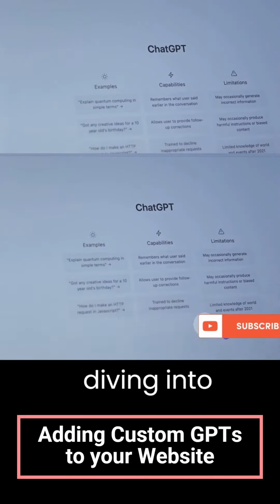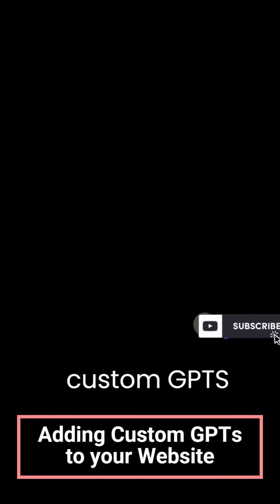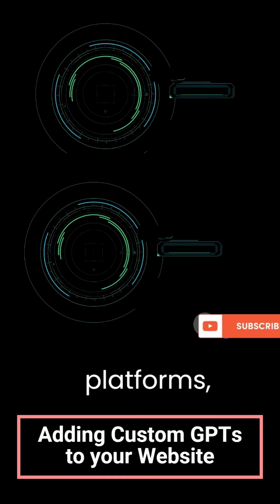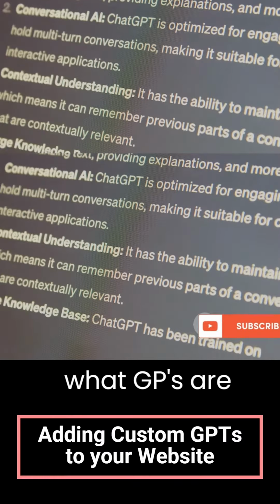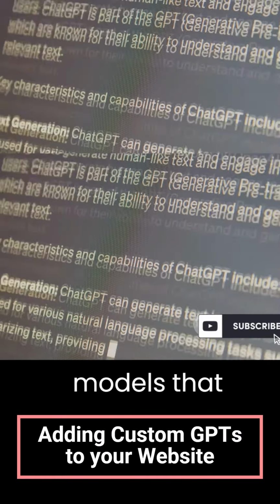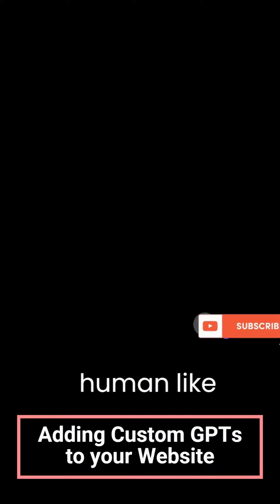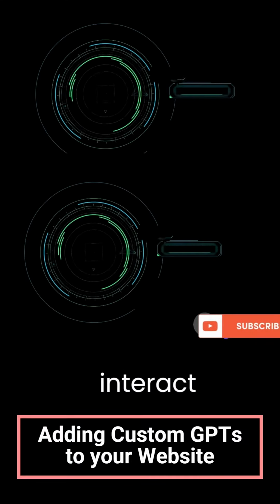HOW to Add Custom GPT to Your Website- Quick tutorial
Learn the master class about YouTube Automation and other essential courses to soar in your digital journey.